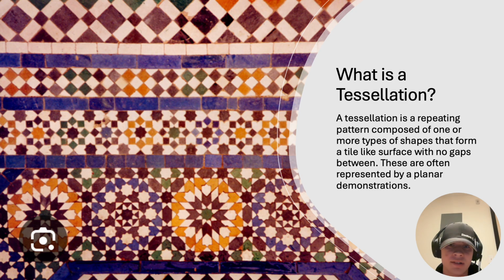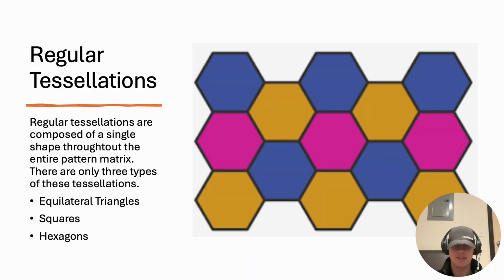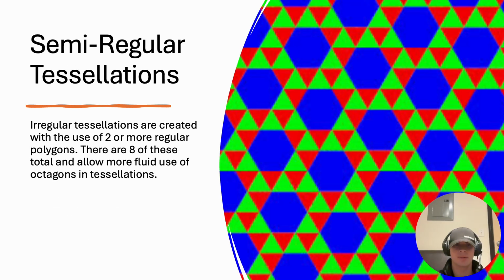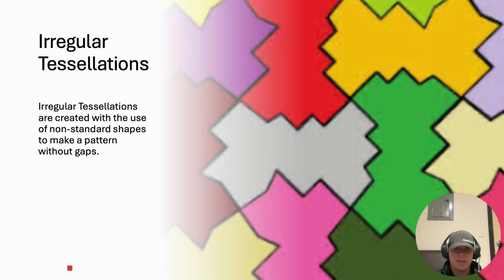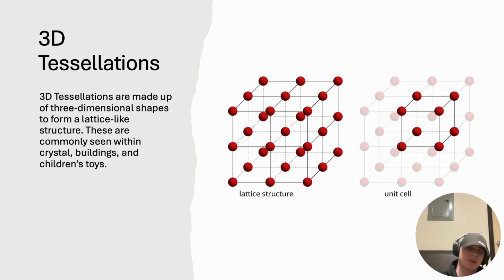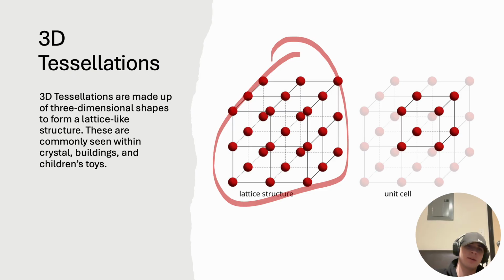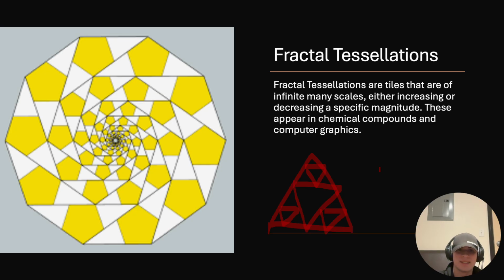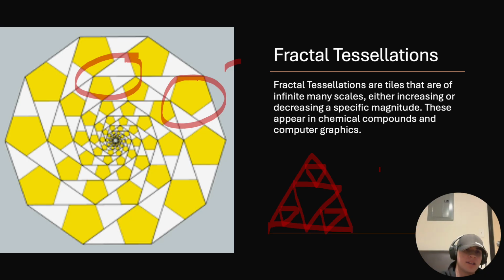Honors 2 Autosaved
This is a video for my honors 203 class, Visual Data and Math Science!